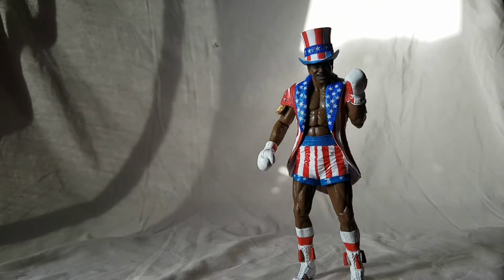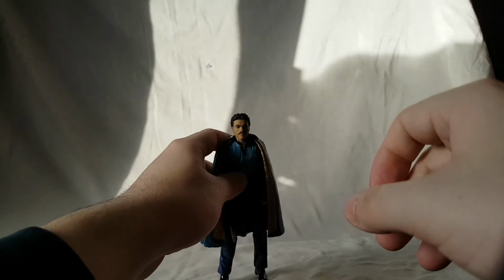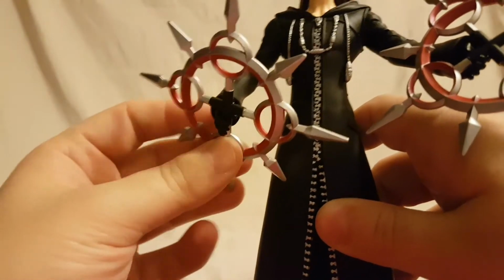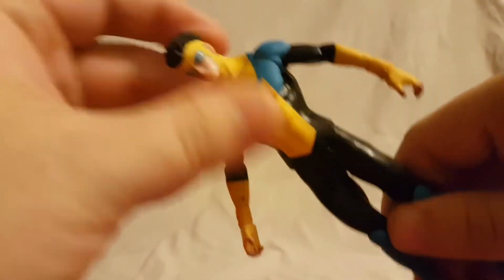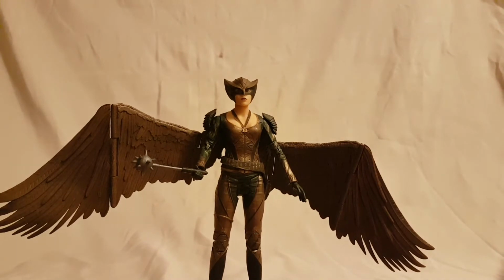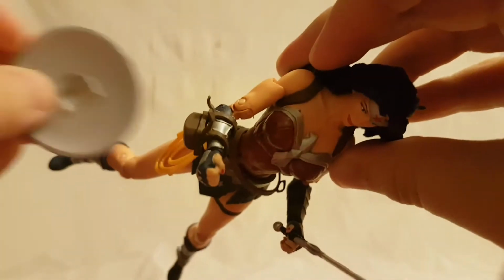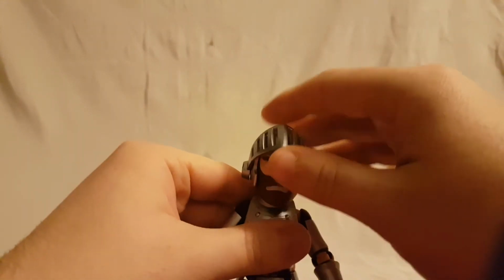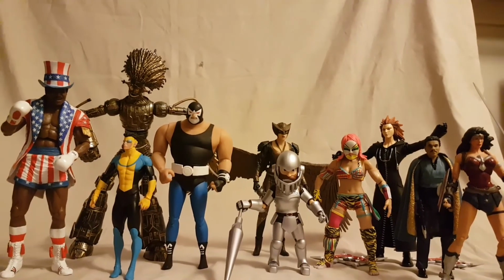Top 10 WORST figures of 2017